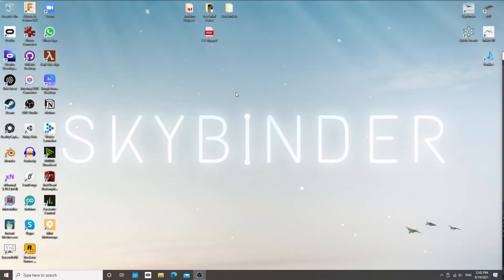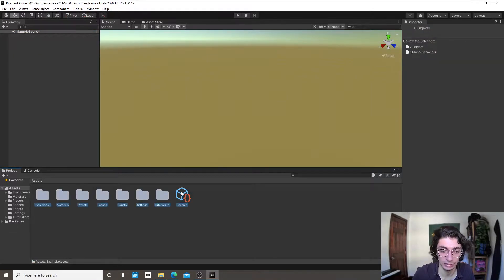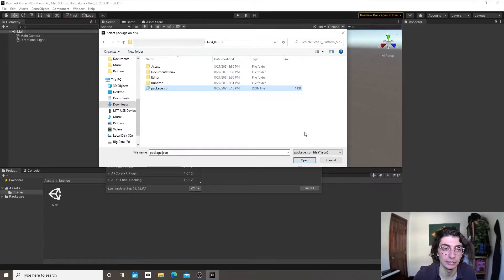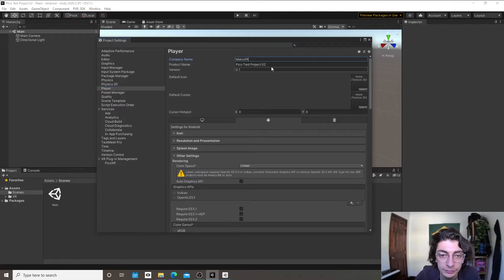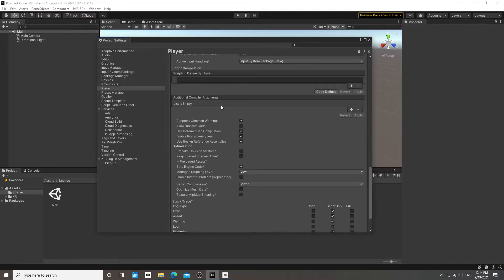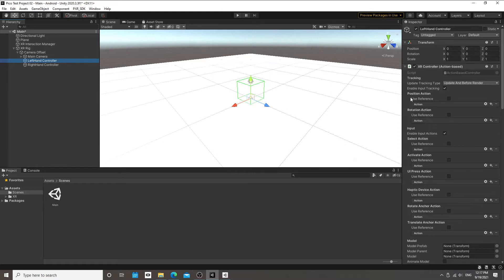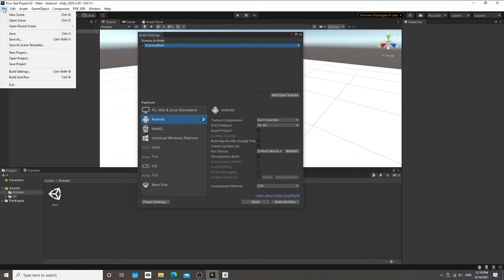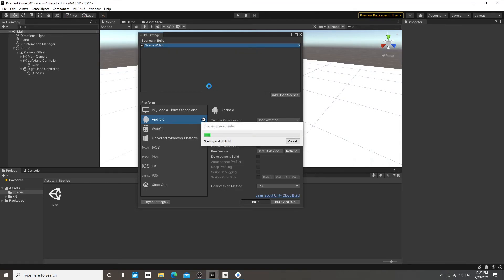Pico Neo 2 Unity Build Setup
This is a tutorial on how to build for the Pico Neo 2 VR headset using Unity